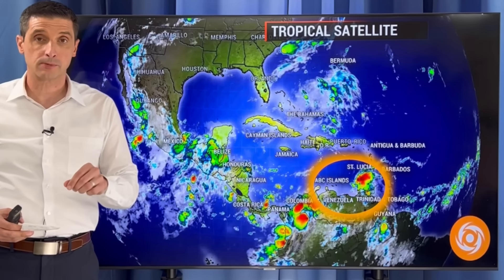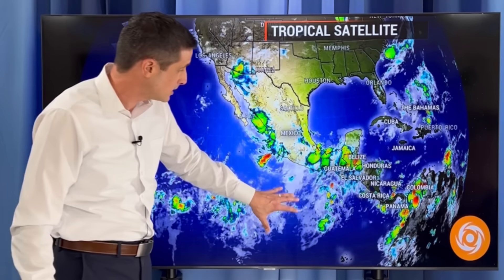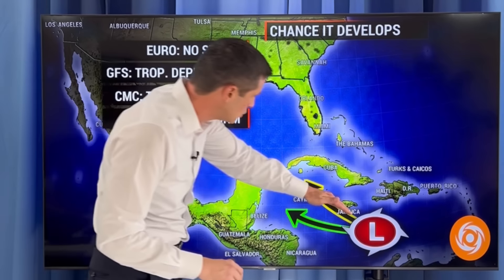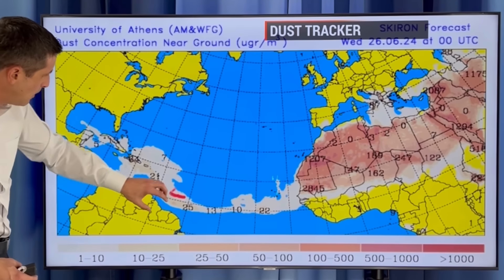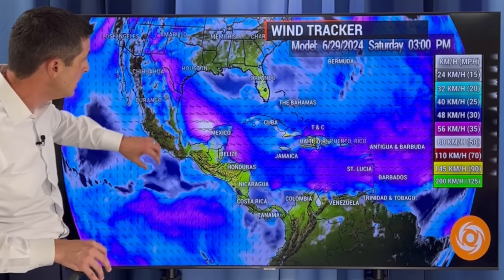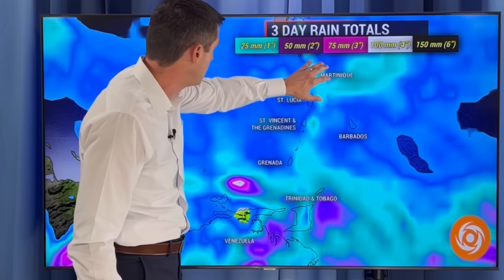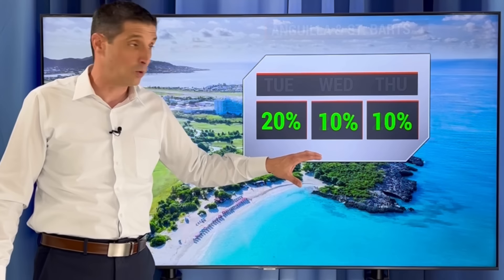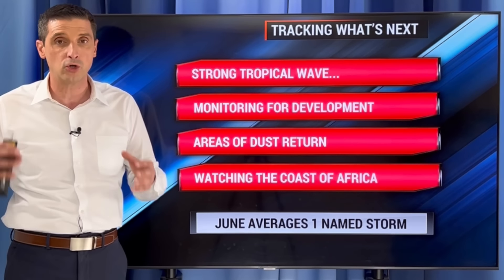Caribbean Tropical System Moving West...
Strong Tropical Disturbance! In this video, the outlook for Tropical Storm development. Plus, a second tropical wave could spin-up as it approaches the Eastern Caribbean this weekend!